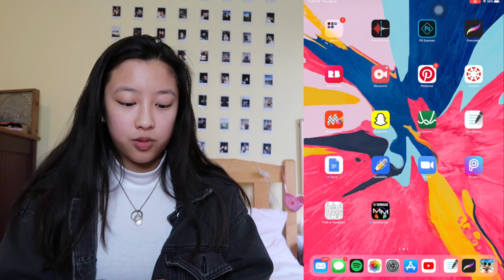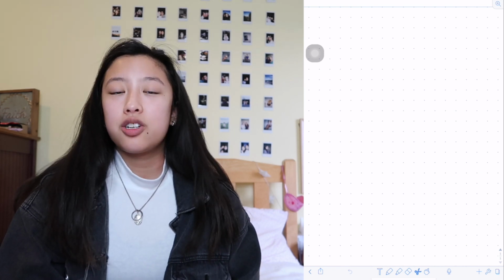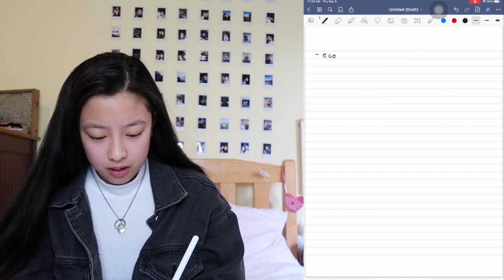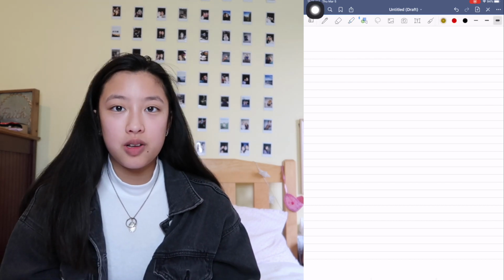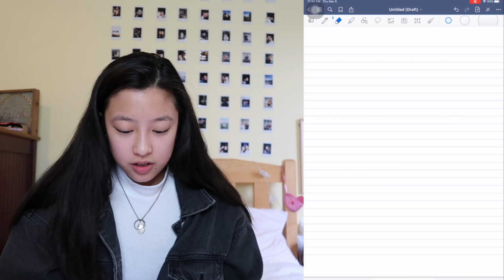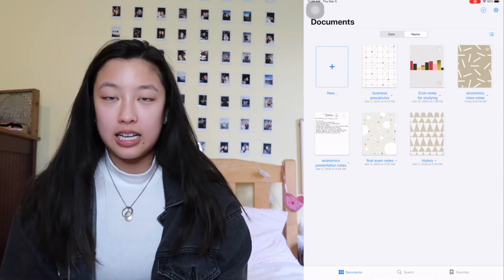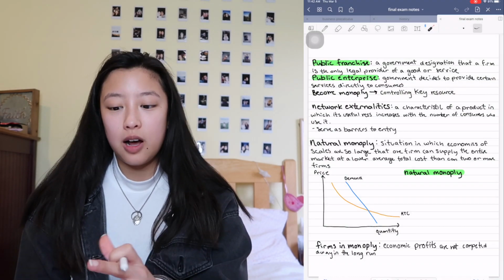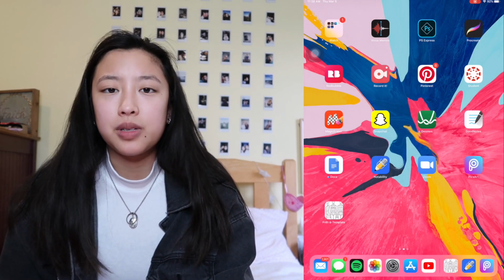What's on my iPad pro + how I take notes for school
I filmed this before the coronavirus stuff happened :(
But, that means I have more time to upload! Give me some videos you wanna see from me! a few of you were asking for a q and a so head over to my Instagram or comment a question down below :) I hope you are all safe and healthy, please stay inside and help flatten the curve, we can do this together!